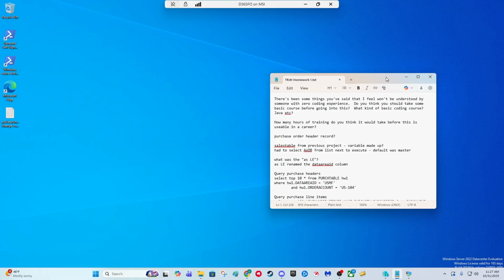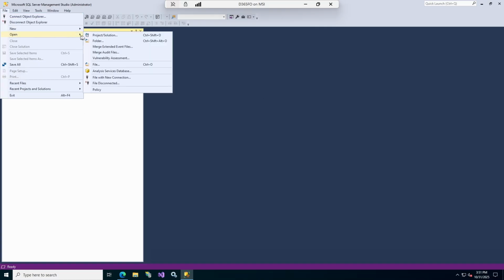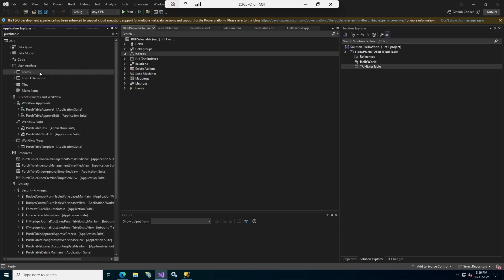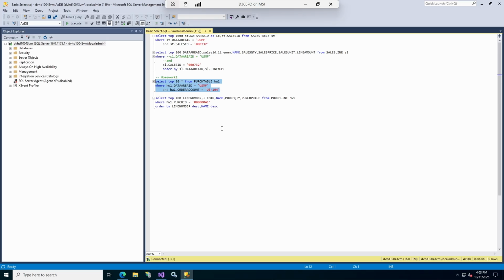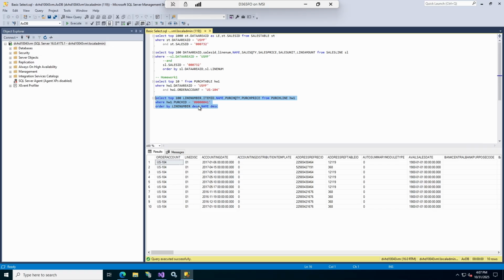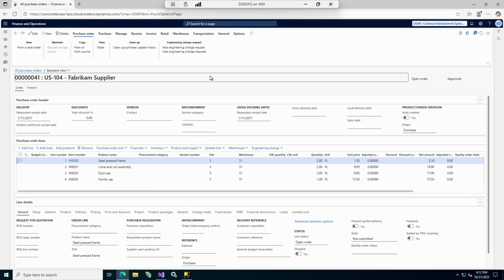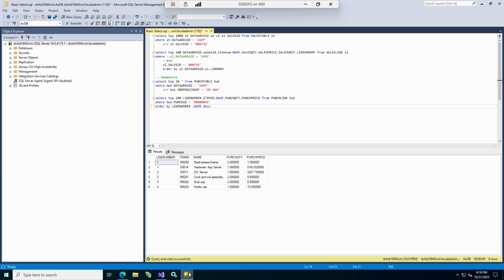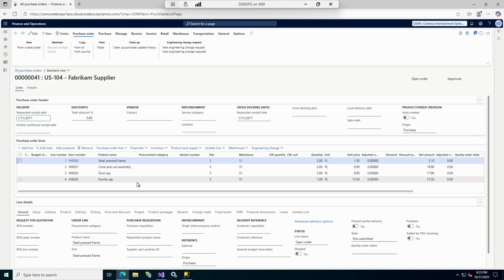D365FO from Zero! SQL Practice Homework1 review and questions!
Welcome back to the D365FO Technical training course from ZERO! In this 1 on 1 training lesson, we review the SQL Homework for Microsoft Dynamics 365 Finance and Operations that I assigned to Derek! The task was to write queries for purchase orders and purchase order lines just like we did for Sales Orders in the previous lesson! Homework review sessions are an opportunity for the student to ask any questions they want! In this lesson, we jump between the D365FO user interface which you access via web browser, Visual studio 2022 with the Dynamics 365 Finance and Operations extension, and SQL Management Studio. You will learn how to find the table the raw data is stored in from a Form and write single table SQL select statements that filter the data with the where clause.

In this series, I will be teaching sql, databases, x++(D365FO programming language), object oriented programming, and also business processes. No PRIOR knowledge is necessary!! Great for freshers! All lessons and homework will be recorded and available for FREE on the James Humphrey (TRJHTECH) youtube channel! There will also be blog posts with every lesson to recap the key takeaways!

Although it is a technical series, we will also be discussing a lot of functional aspects. If you are functional, I highly recommend understanding some of "How the sausage is made" because it will help you better interact with your technical team!

Timestamps:

00:00 Replying questions about the course and career.
05:25 Navigating d365FO UI and explaining differences between Header and lines
08:54 Reviewing the header query: Identifying common SQL mistakes
19:40 How to label aliases correctly and naming conventions.
27:27 How to identify fields in the UI and search in Visual Studio
35:05 Adding fields to the query and fixing errors

Microsoft dynamics 365 for finance and operations previously known as Dynamics Ax/Axapta consists of several products: Dynamics 365 Finance, D365 Human Resources, Dynamics 365 Supply Chain Management, and D365 Commerce

Check out the D365FO technical tutorials / d365fo x++ development playlist for more D365 f&o technical training!

Other D365 content creators I recommend checking out: Peter Ramer (dynamics365musings), Rumman Ansari (rummanansari), Mohammed Yasar (techtalk365), Microsoft Dynamics 365 Community

About James Humphrey (trjhtech):
19+ years working in the Microsoft Dynamics ecosystem: including 3.5 years consulting independently, 11 years at top-tier partners, and 5 years client side.